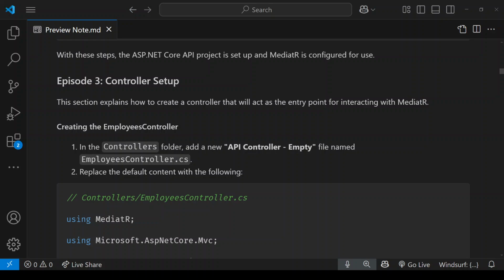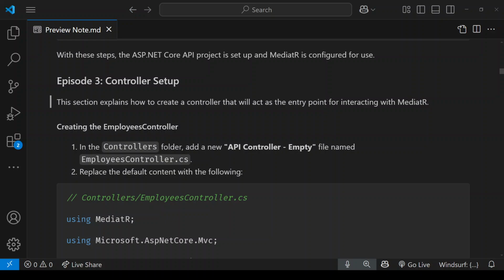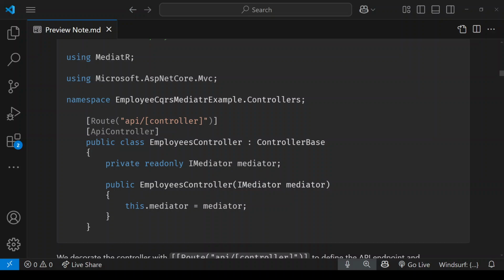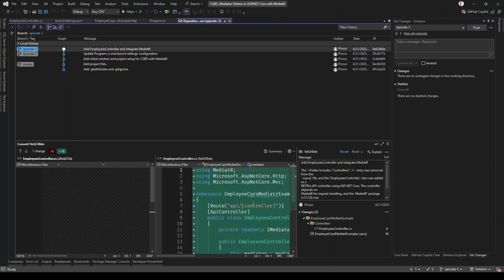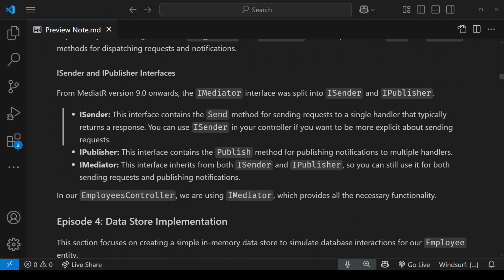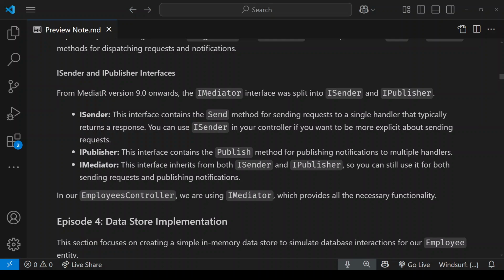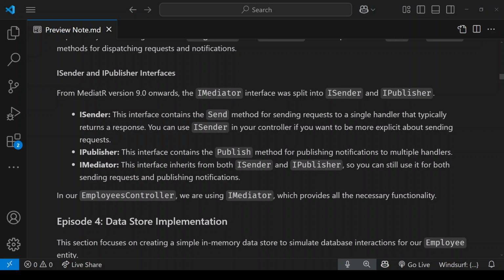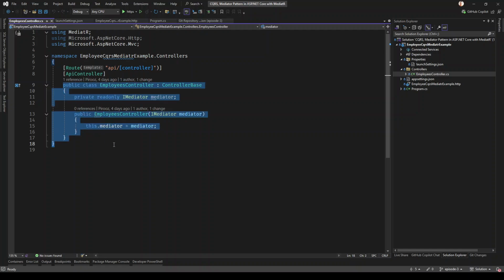CQRS in ASP.NET Core #3 - Controller Setup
In this episode, we focus on setting up controllers in your ASP.NET Core API when using CQRS and MediatR. We demonstrate how controllers interact with the CQRS pattern, receiving requests and forwarding them to appropriate handlers. The episode covers best practices for controller organization and how to structure routes effectively to handle both queries and commands. We show how MediatR works seamlessly with controllers to keep your code clean and decoupled, ensuring maintainability and flexibility in future development. By the end of the episode, you'll understand how to properly configure controllers in a CQRS-based architecture and how they interact with MediatR.